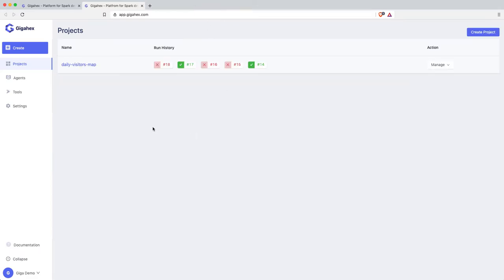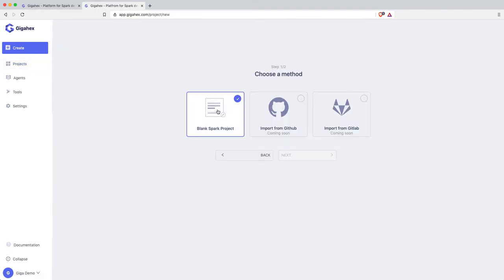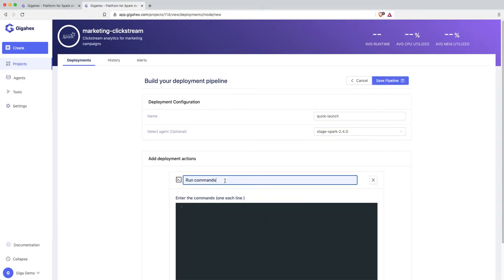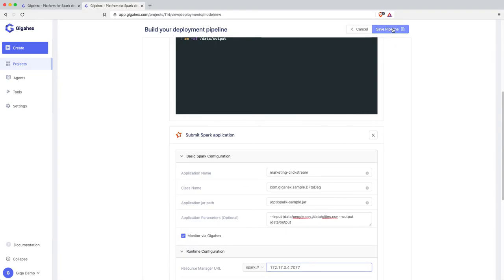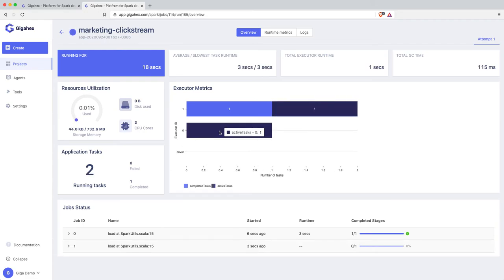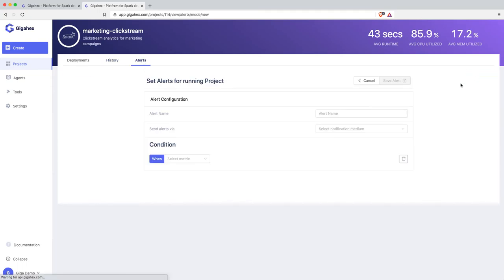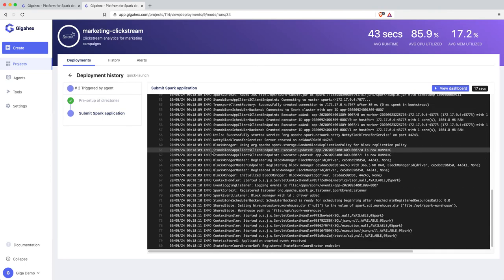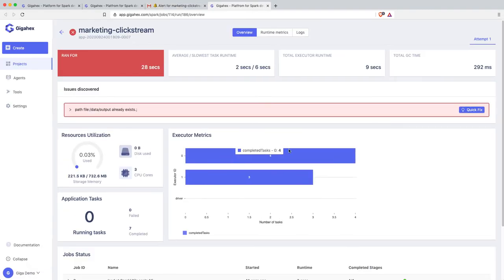Automate Spark apps Deployment with Gigahex - September launch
The September launch brings the ability to automate the deployment of your spark applications in any environment. This helps in quick testing and debugging of the change requests and also the P1 issues.